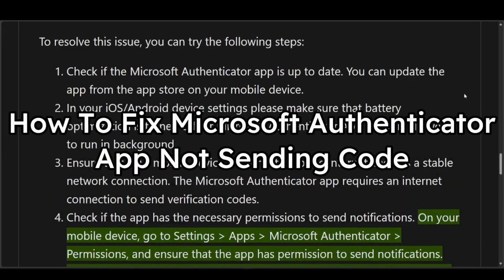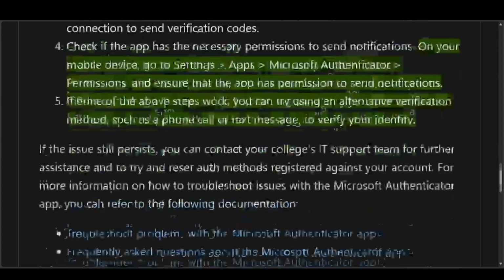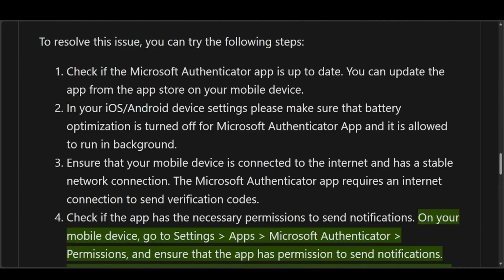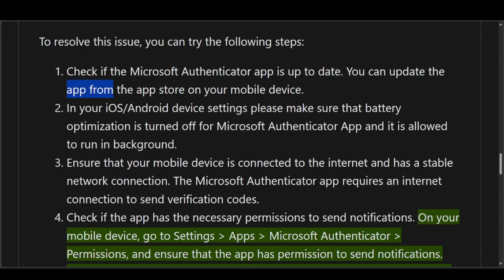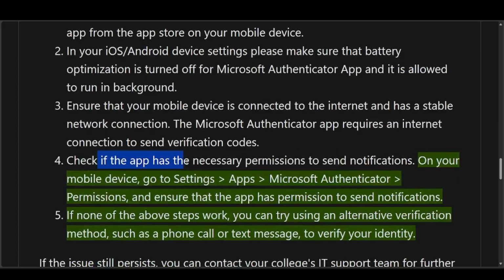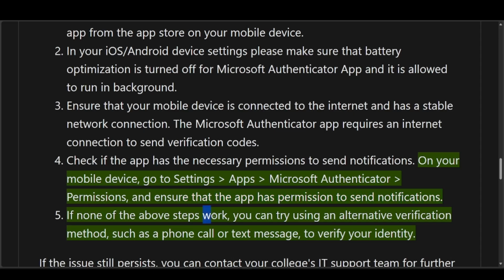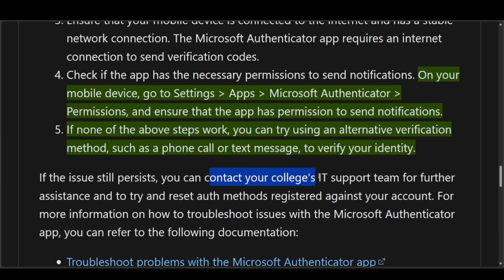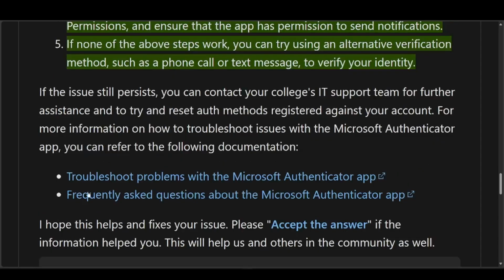How To Fix Microsoft Authenticator App Not Sending Code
In this video I show you How To Fix Microsoft Authenticator App Not Sending Code